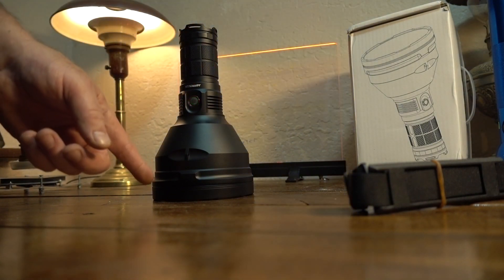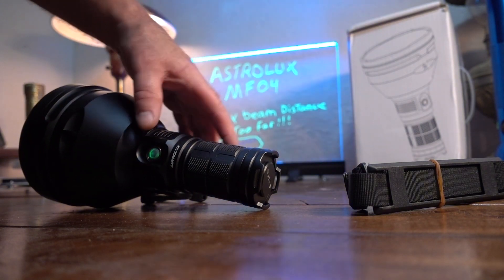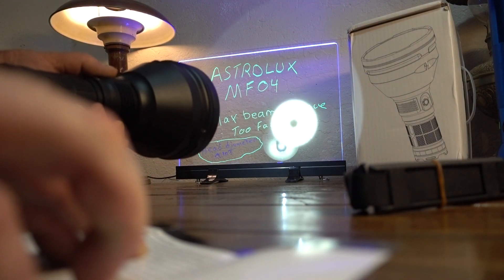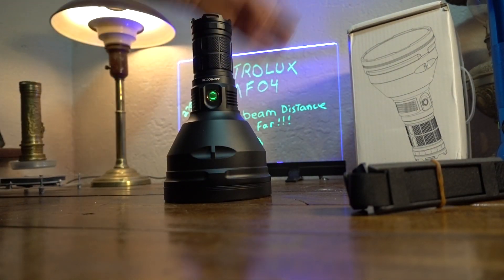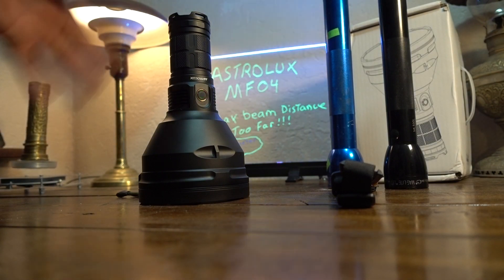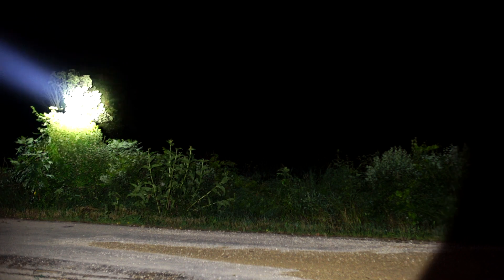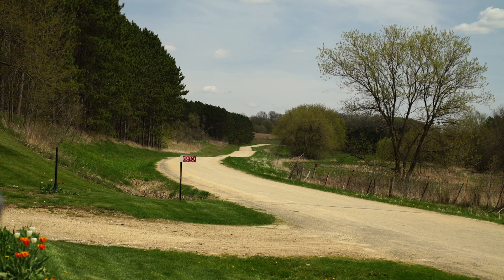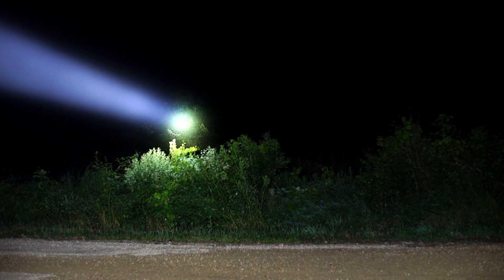AstroLux MF04 Worlds farthest throw flashlight 2416 Meters of throw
Testing out the AstroLux MF04 Super Bright Thrower Flashlight
This light is the real deal. It does have a beam that doesn't quit.
This is about as good as you are going to get on a thrower other than the new LEP tech anyways